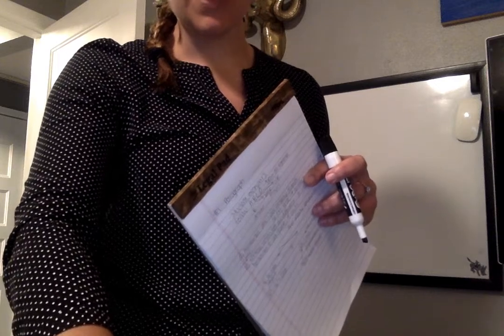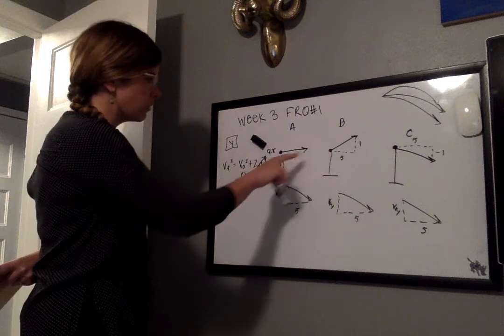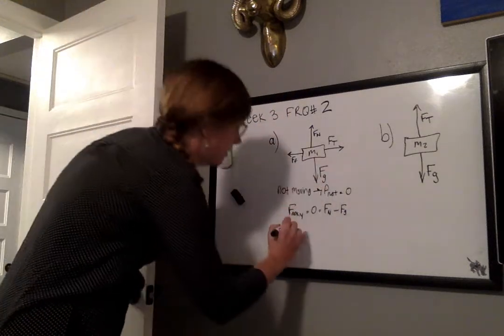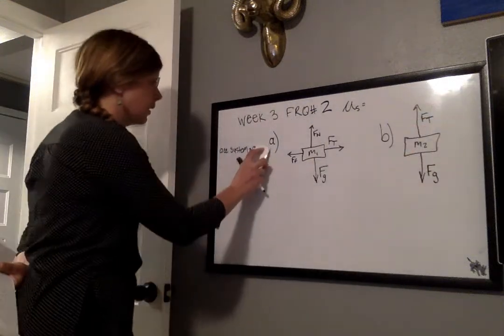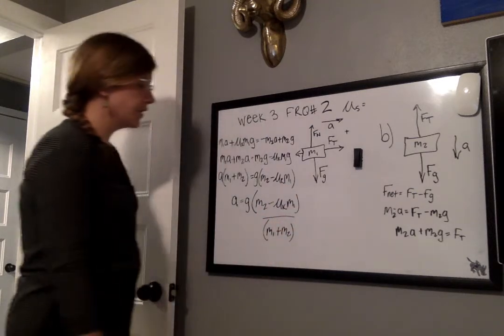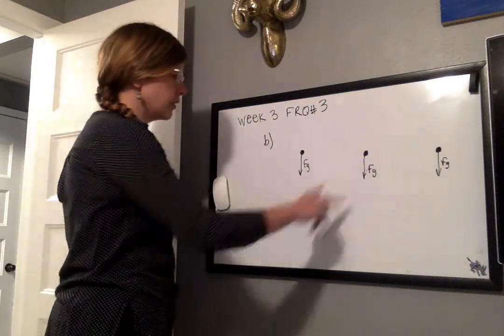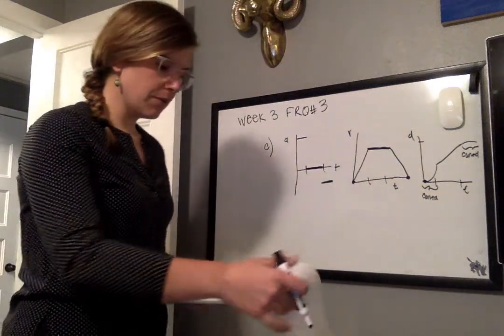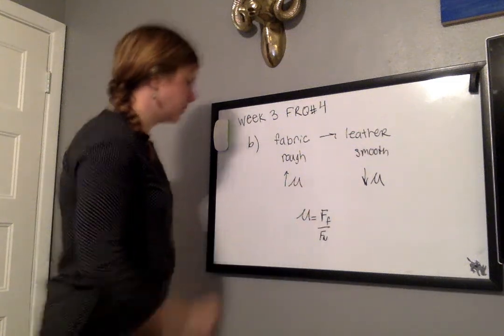W3 FRQ answers